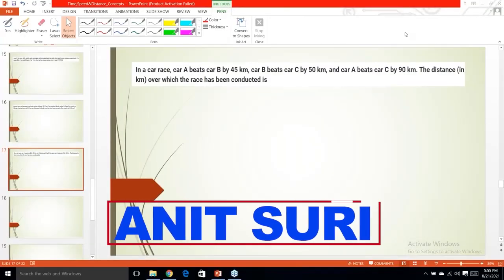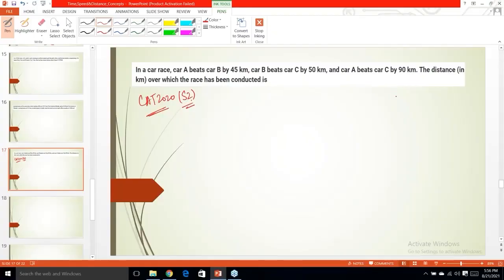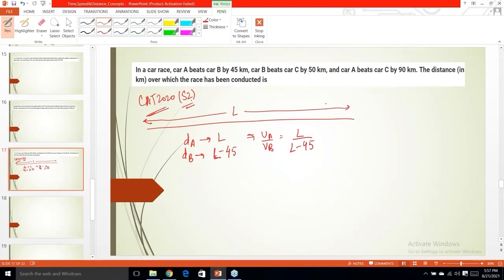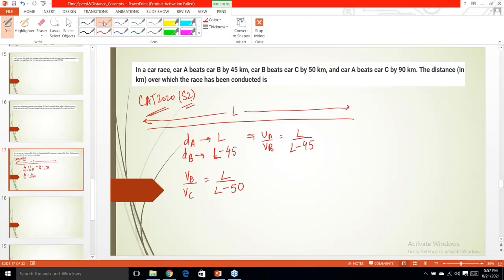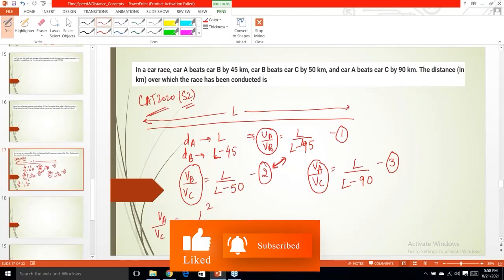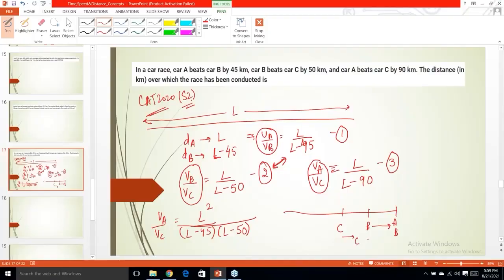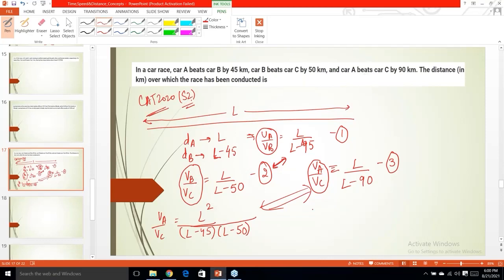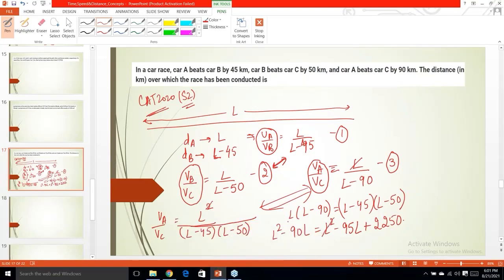CAT Syllabus: Linear Races | Past Year's CAT Question | CAT Prep For Beginner | Best CAT Preparation